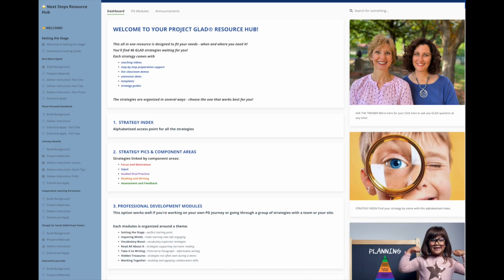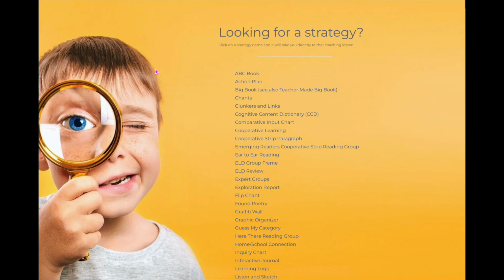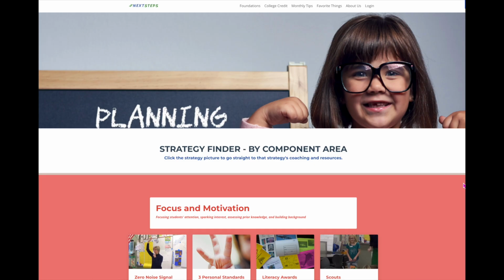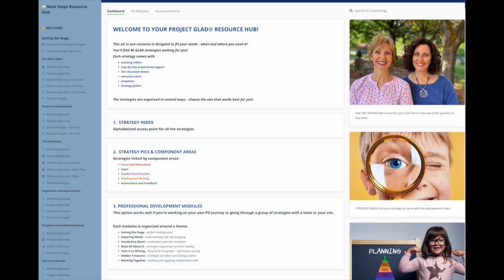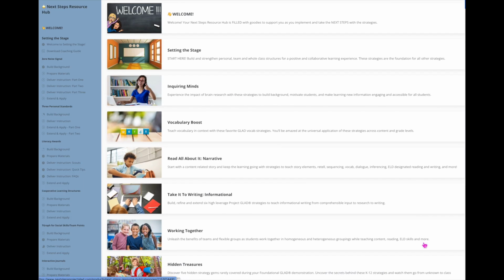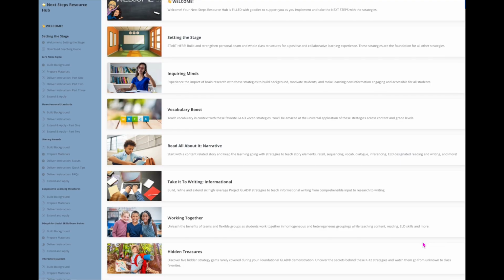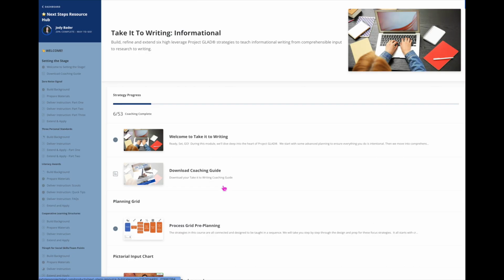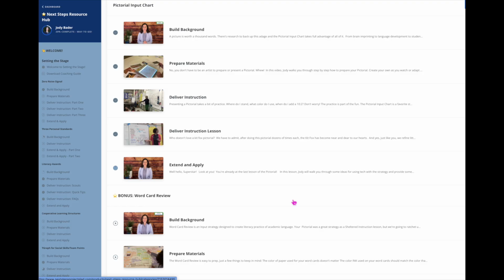RHub Product Demo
The Next Steps with Project GLAD(R) Resource Hub gives teachers access to a video bank of Project GLAD(R) strategies for customized support.